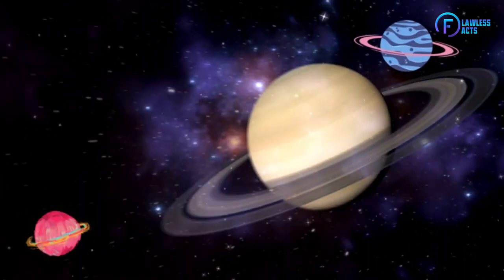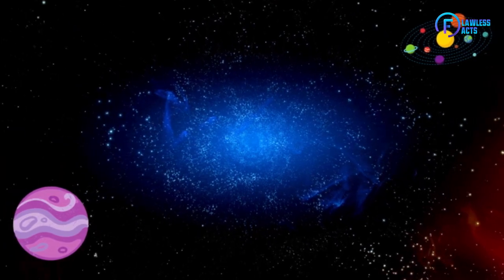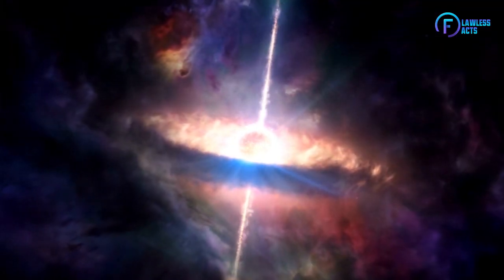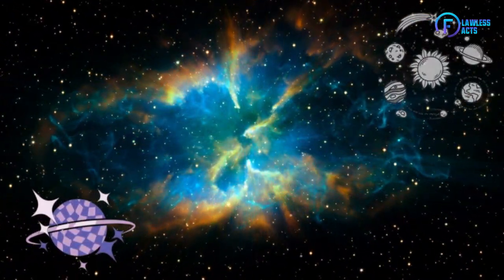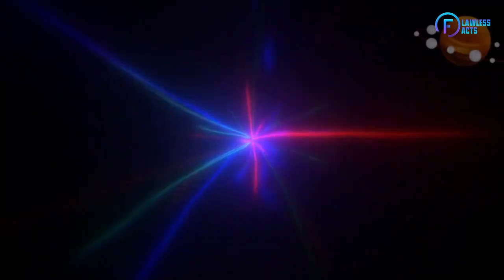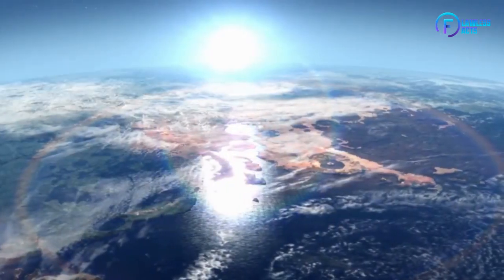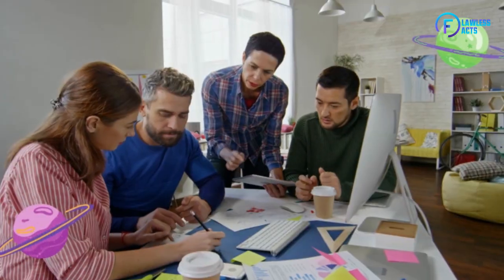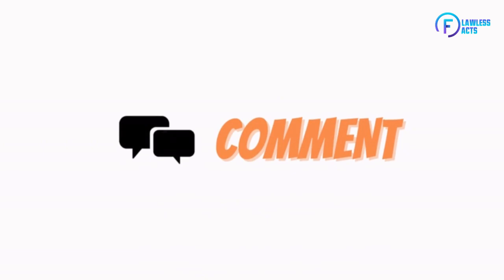The Strangest Phenomena in the Universe You Didn't Know About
Welcome to a captivating journey through the cosmos! In this mesmerizing video, we delve into the mysteries of the universe, unveiling a collection of mind-bending phenomena that will leave you awe-inspired. Prepare to have your mind expanded as we reveal the enigmatic wonders that have remained hidden from the public eye.

Join us as we traverse the depths of space, shedding light on the most peculiar and lesser-known phenomena that exist beyond our planet. From bizarre celestial occurrences to mind-boggling cosmic phenomena, we leave no stone unturned in our quest for knowledge.

Discover the fascinating secrets of the universe that you didn't know existed. Marvel at the eerie dance of black holes, witness the celestial spectacle of pulsars, and explore the realms of dark matter and energy, which continue to perplex scientists worldwide.

Our expert astronomers and cosmologists will guide you through this celestial odyssey, providing insightful explanations and unraveling the intricate mechanisms behind these strange phenomena. We combine cutting-edge scientific research with stunning visuals, ensuring an immersive and educational experience for viewers of all backgrounds.

Whether you're a seasoned space enthusiast or simply curious about the wonders of the universe, this video promises to leave you spellbound. Expand your horizons, broaden your understanding, and embrace the mysteries that lie beyond our world.

Prepare to have your mind blown by the strangest phenomena that have ever existed!